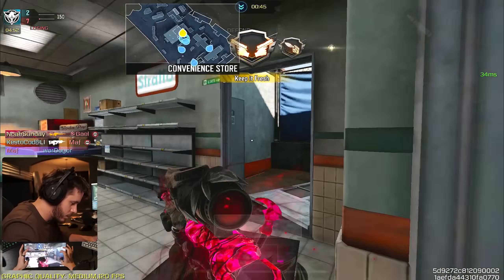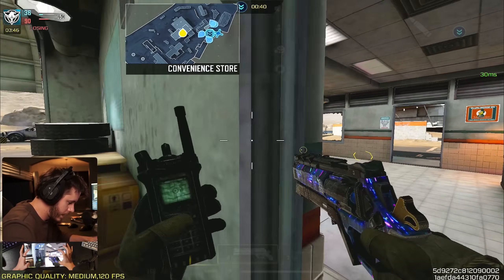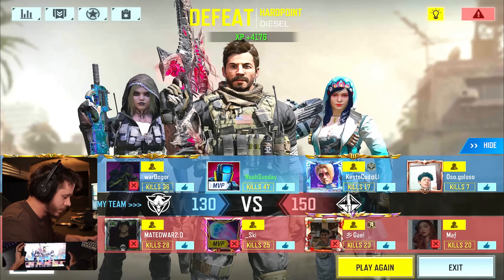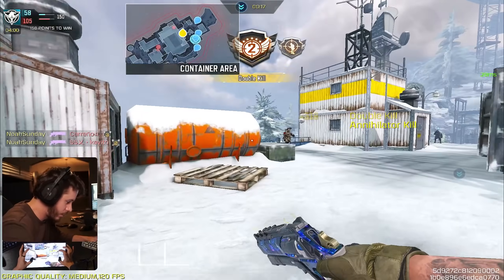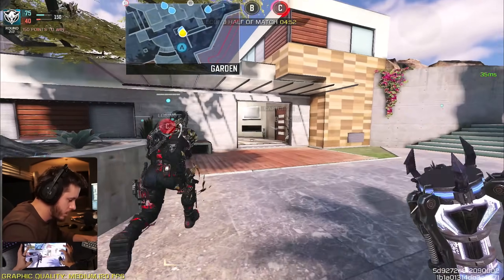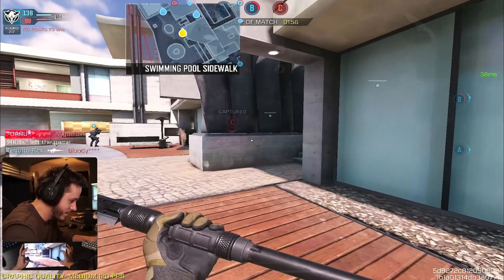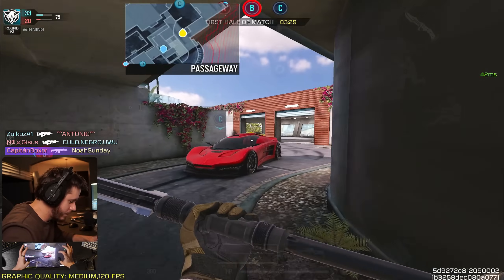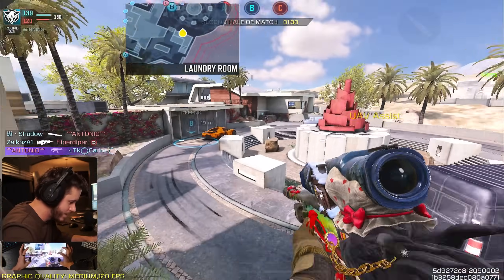The MOST BROKEN Tech in COD Mobile!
Channel Partners!